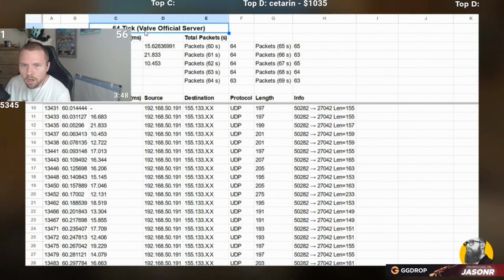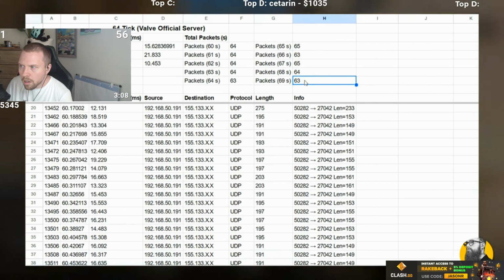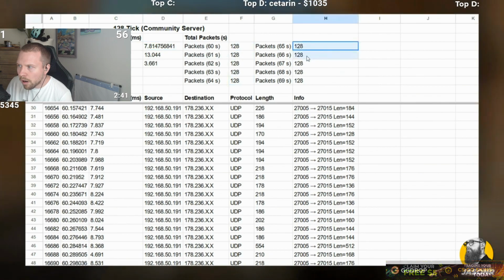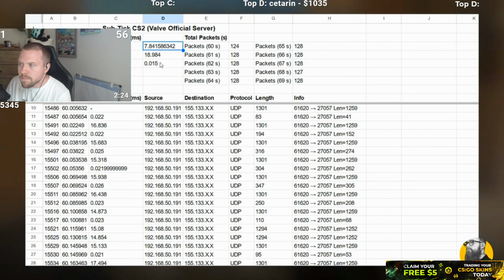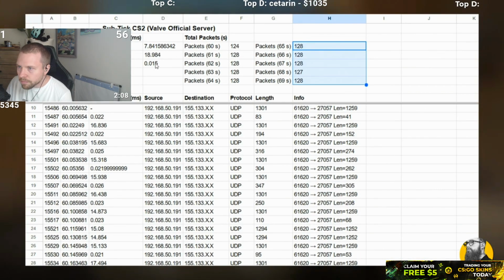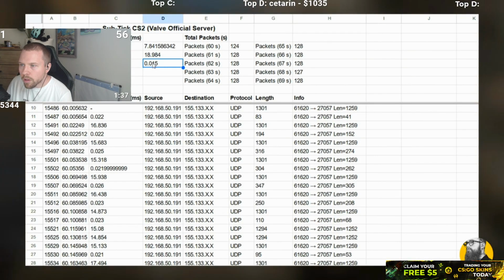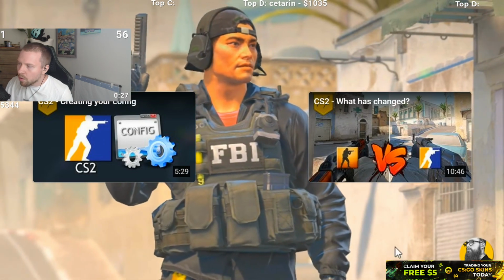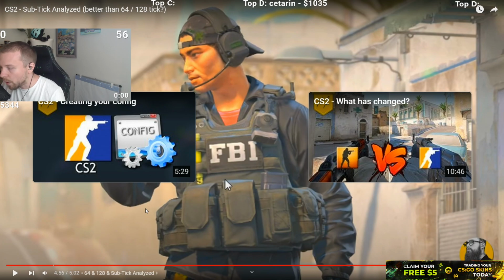REACTING TO CS2 - Sub-Tick Analyzed (better than 64 / 128 tick?)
➡ Want to see more of my content? Follow me on other Social Medias to stay up to date!